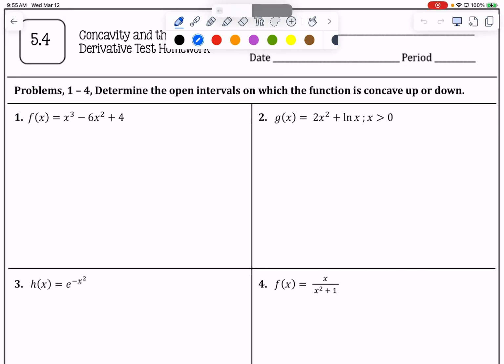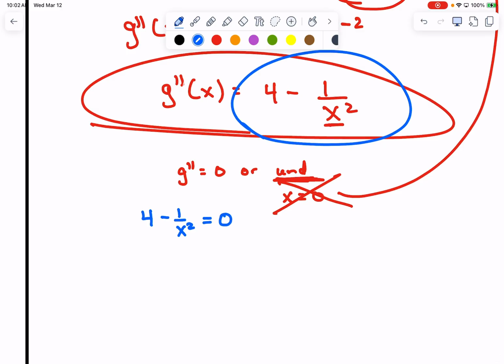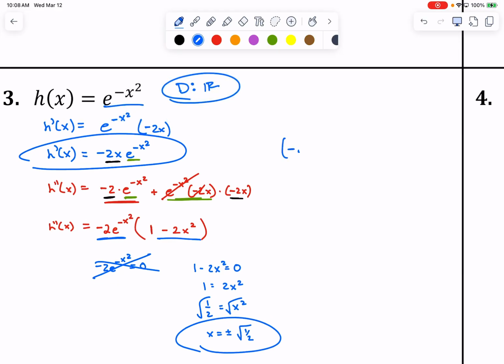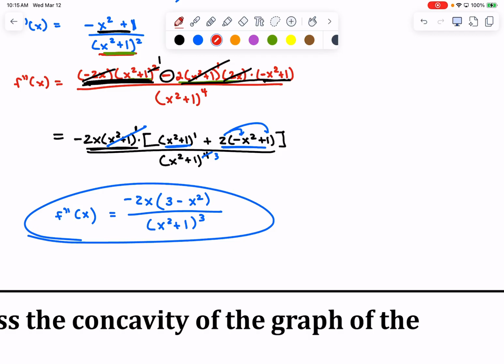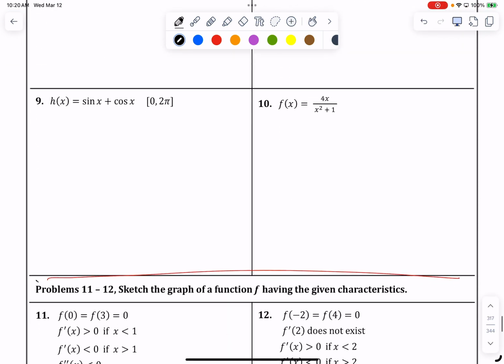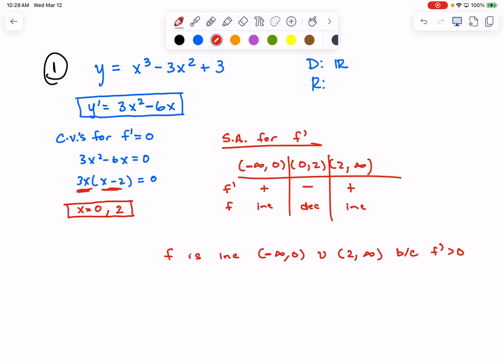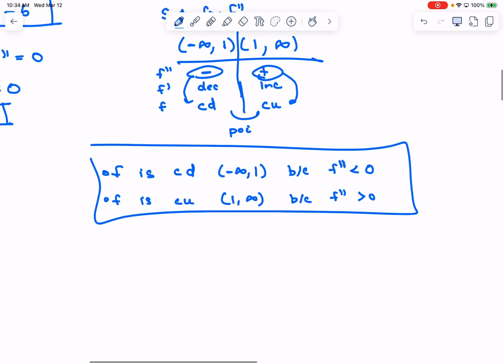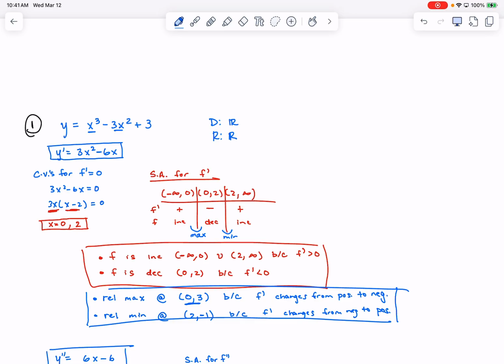Concavity Finished & Curve Sketching Assignment